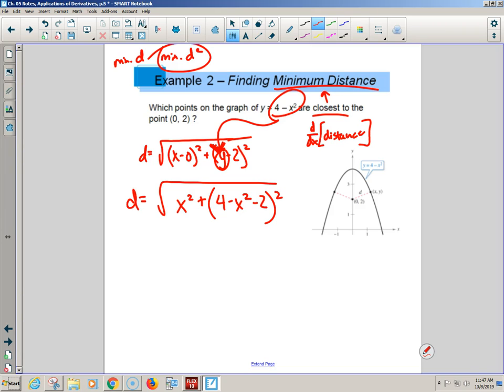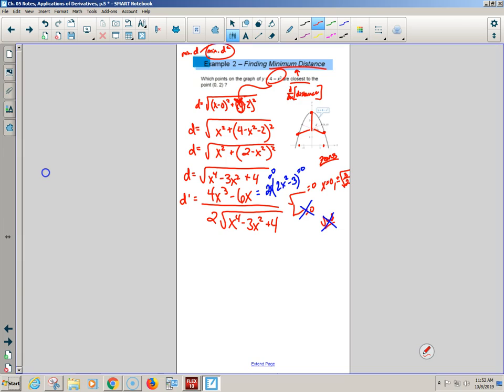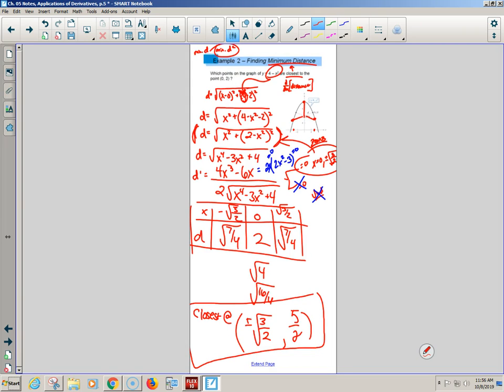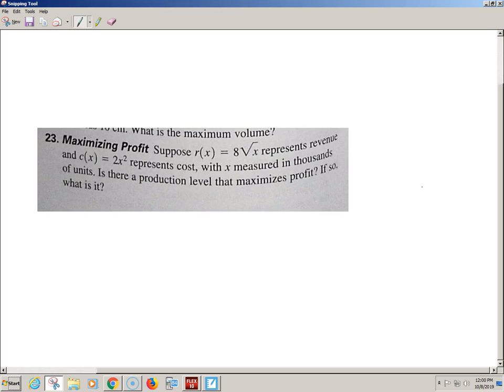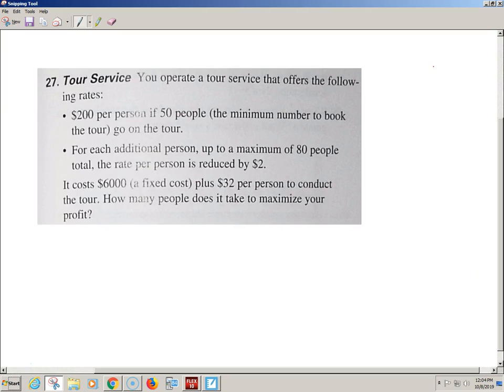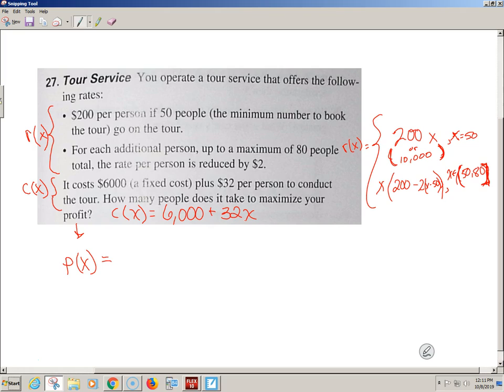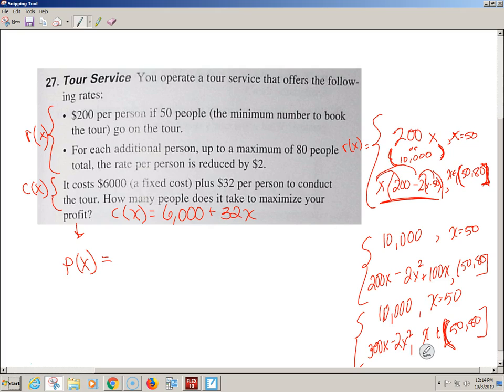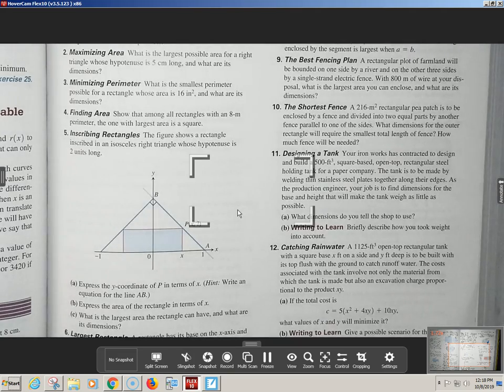CalcBC 10 08 19